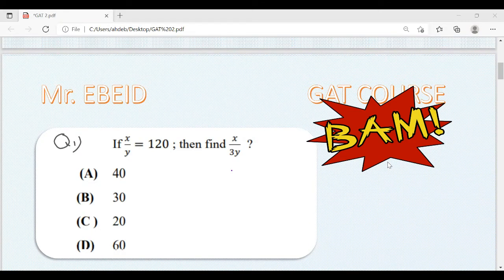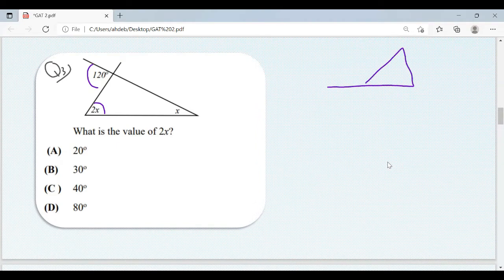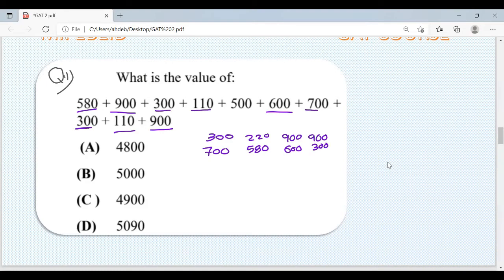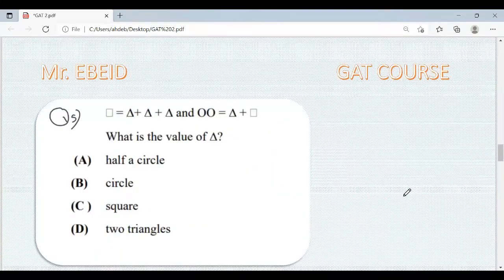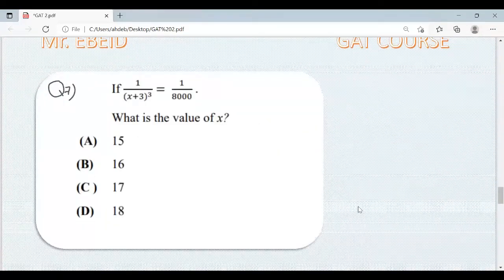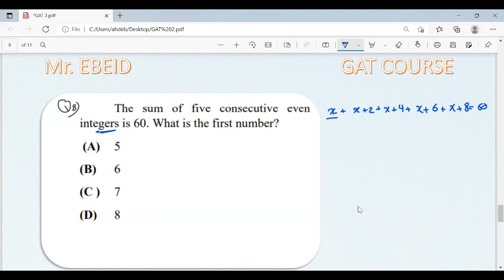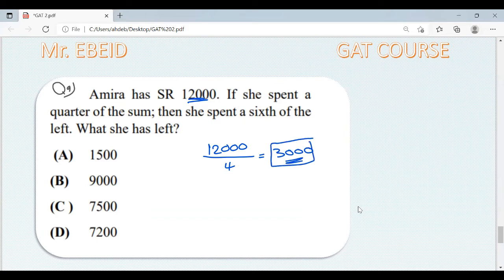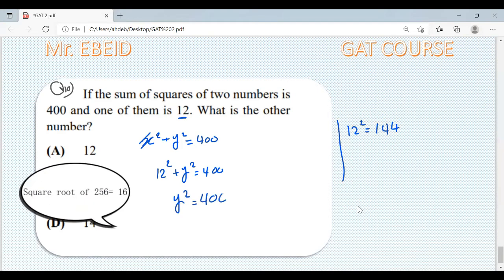GAT Math Review Mr. Ahmed Ebeid (2)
Hey Everyone! In this video, we'll be going through 10 GAT Math Problems to get you fully prepared for the GAT